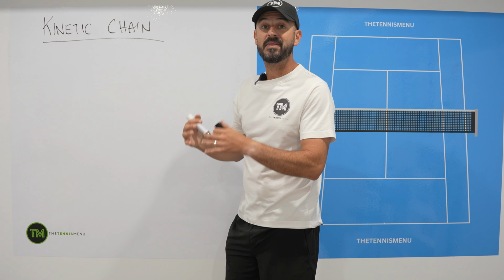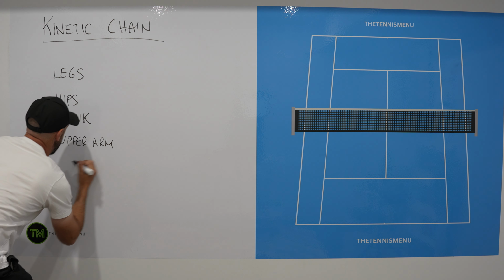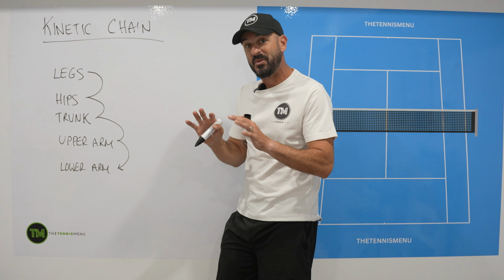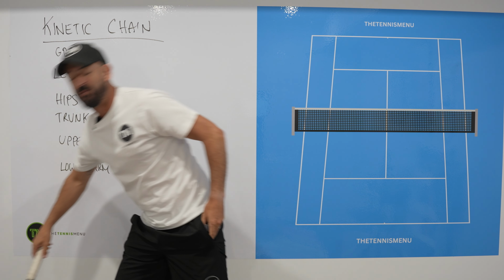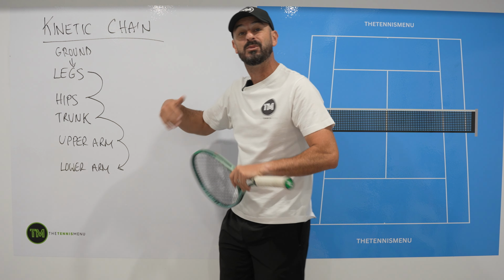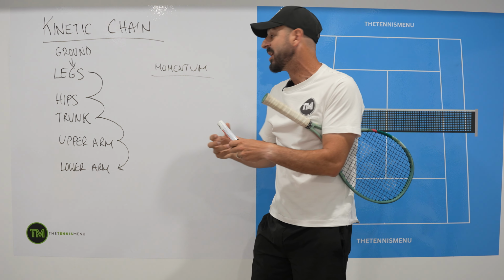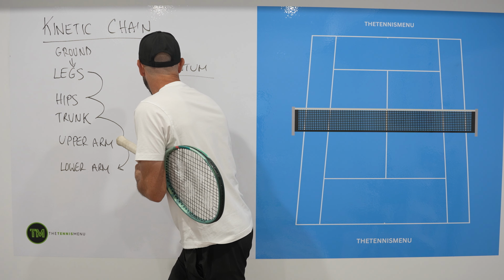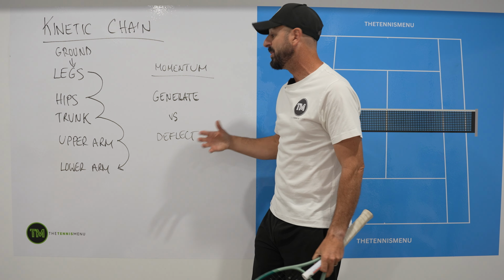How to Hit Harder Without Being Stronger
Head to the for more!